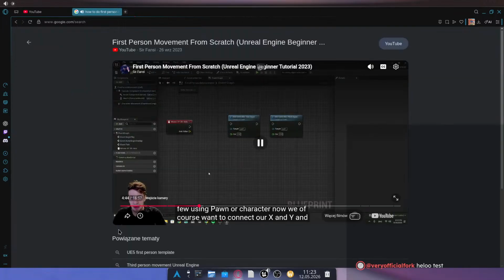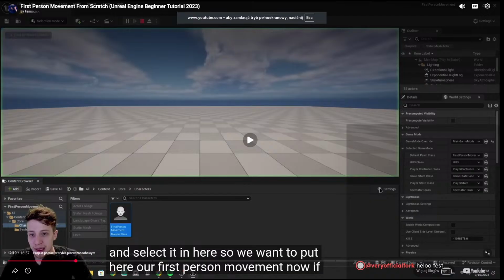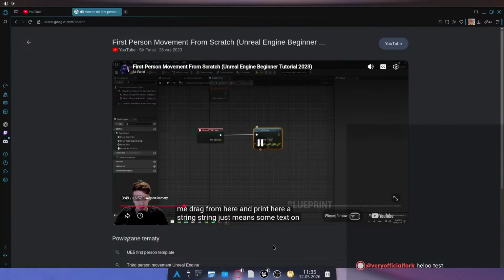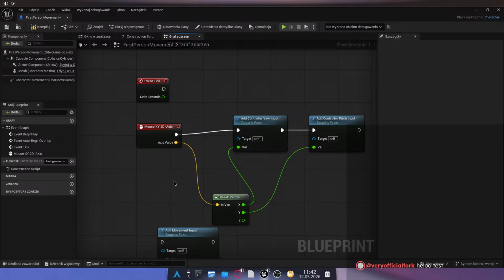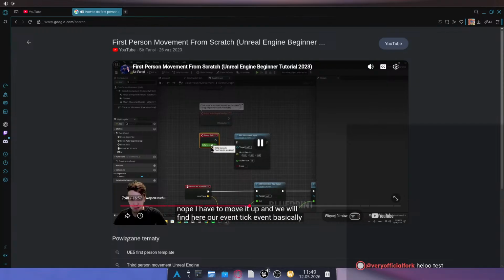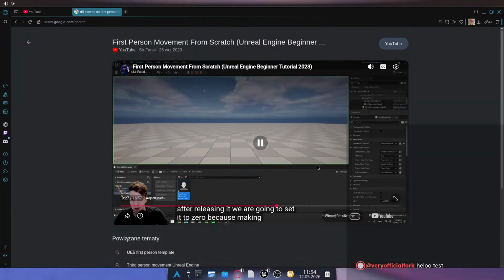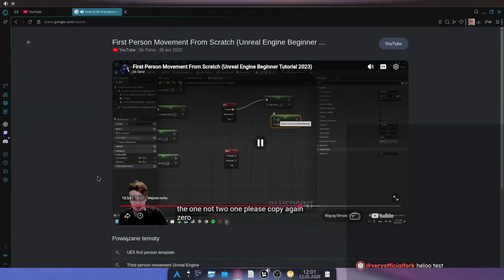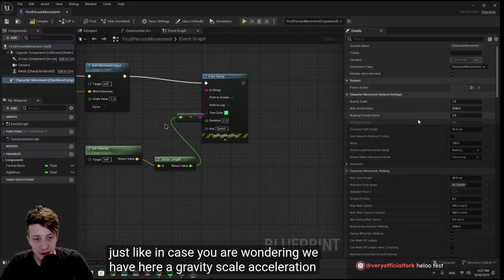first time using unreal engine 5.6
lulz